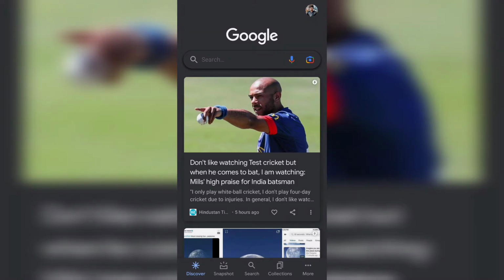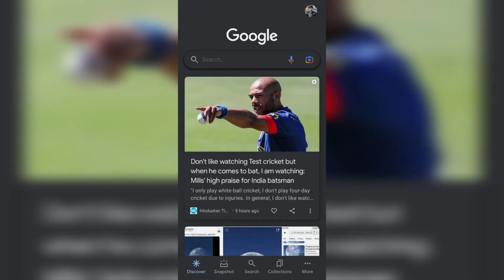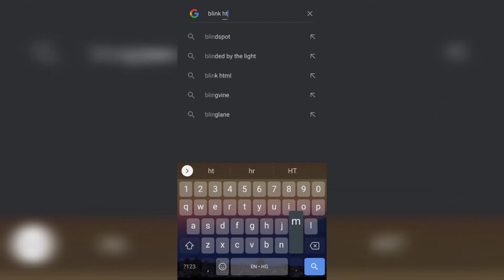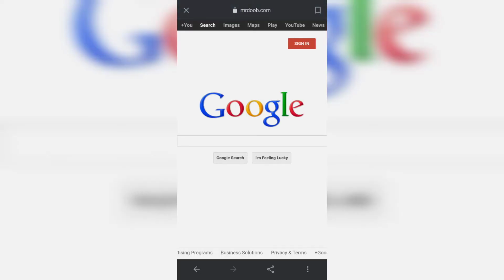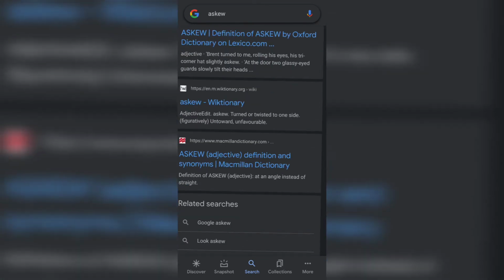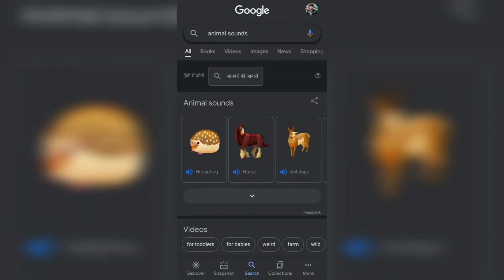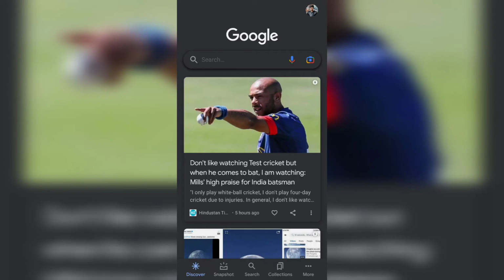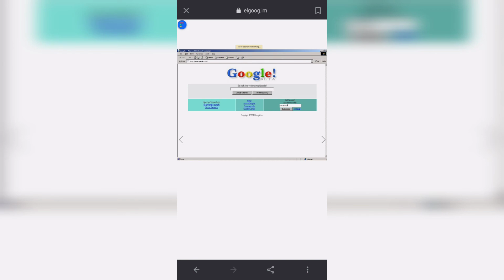Cool Google Tricks | Google Tips and Tricks Part 2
1. Link to the short in question
2. Link to your YouTube channel (for ownership verification)